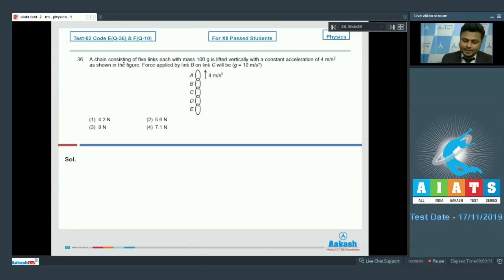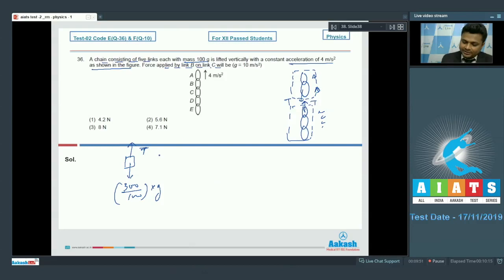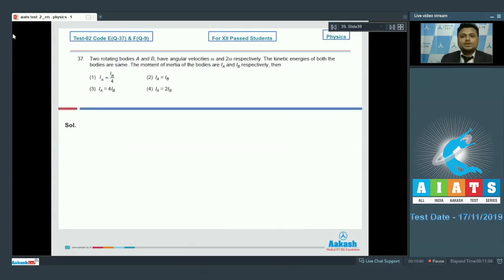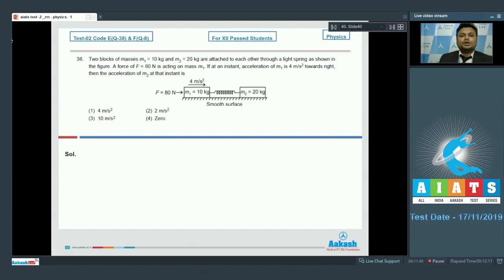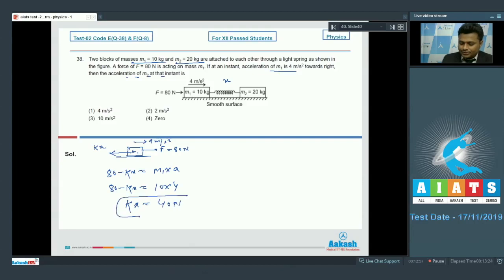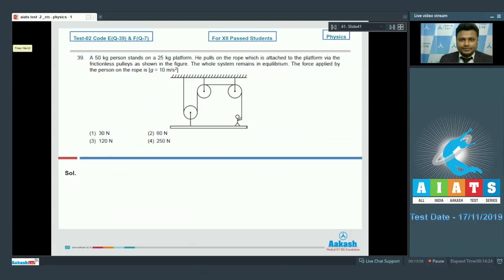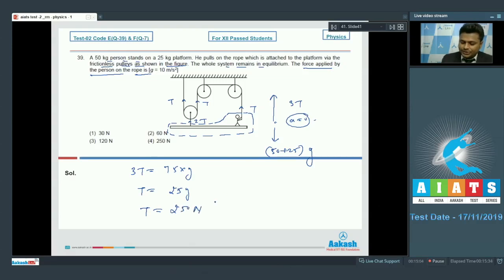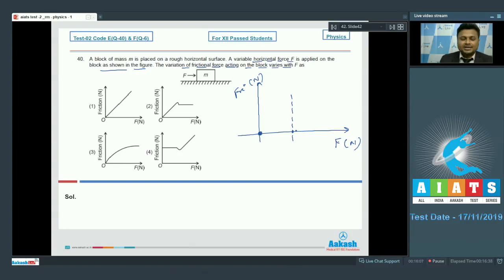AIATS TEST 02 Code E F For XII Passed Students PHYSICS MEDICAL 2020 Q36 to 40